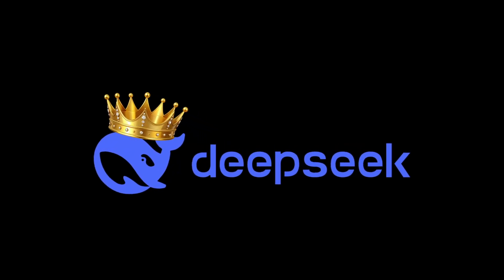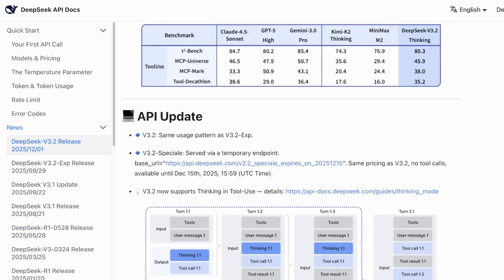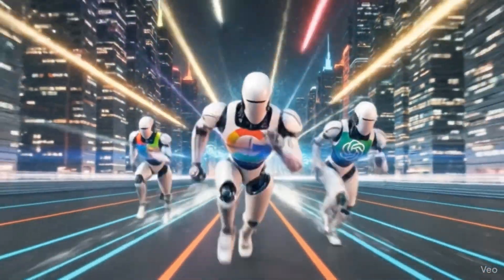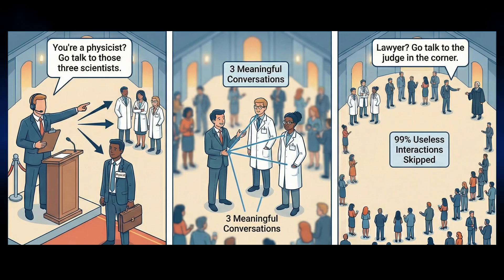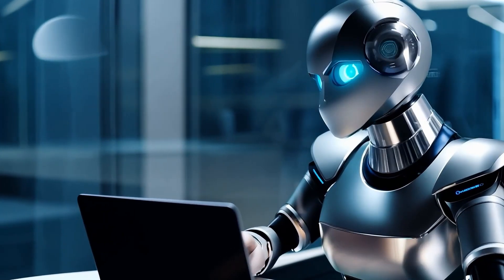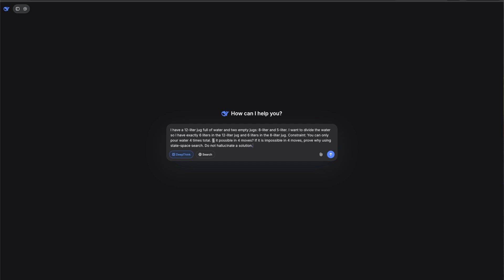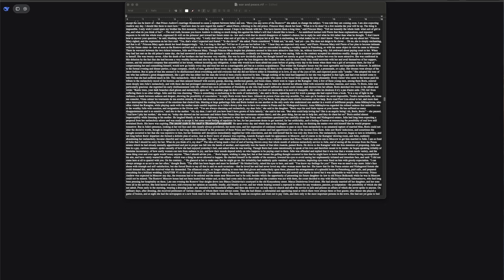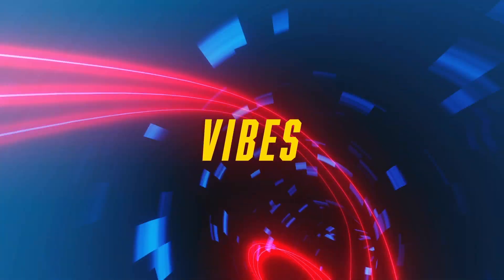New Deepseek Update Is WILD 🤯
DeepSeek Just Ended OpenAI's Dominance

DeepSeek just released Version 3.2, and it is officially the first open-source ai model in history to score a Gold Medal at the International Math Olympiad. It isn't just "good for free"—it is beating GPT-5 High, matching Gemini 3 Pro, and doing it on a fraction of the hardware budget.

In this video, we break down how DeepSeek destroyed the "Intelligence Moat" that Big Tech has relied on for years. We analyze the new architecture that makes this possible: DeepSeek Sparse Attention (DSA). By fixing the "Context Trap," DeepSeek has changed the economics of AI, moving from expensive Quadratic Scaling to efficient Near-Linear scaling.

If you are a business owner, developer, or just someone still paying for ChatGPT Plus, you need to pay attention. The "Premium" product you are buying just became free.